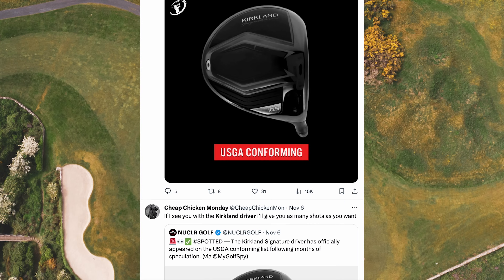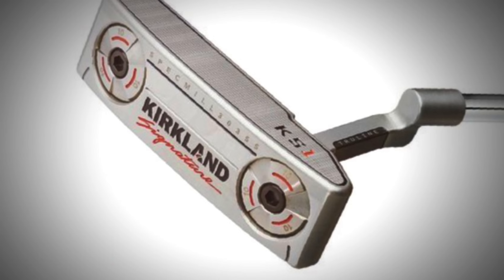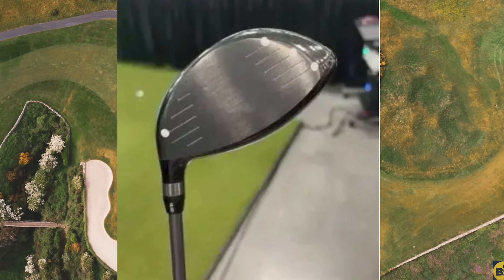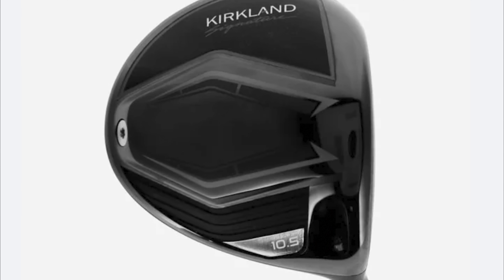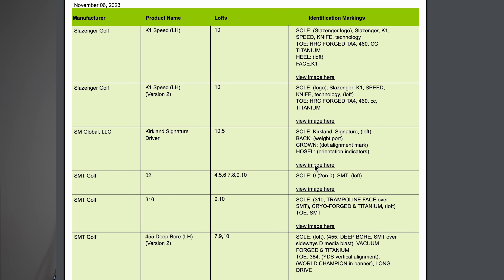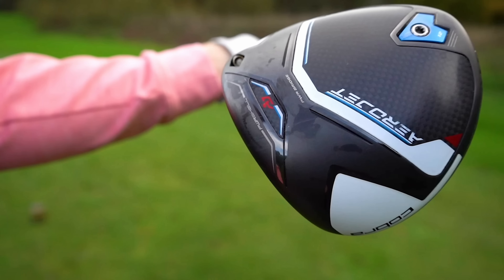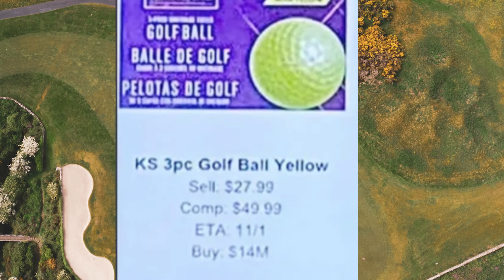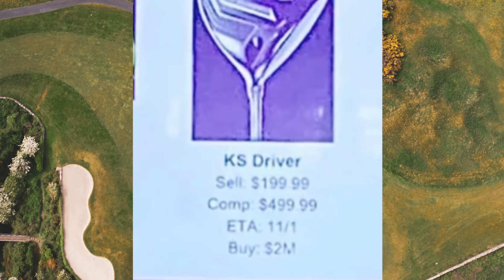The MAJOR SLIP UP in the NEW 2023 COSTCO KIRKLAND DRIVER...(NEW INFO)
This is the MOMENT we are all waiting for! Costco Kirkland Driver leaked!! Now we know that this is HUGE because the Kirkland irons went down a storm, the Kirkland wedges are amazing but the big questions how will the Kirkland drier perform and will it upset the market? he MAJOR SLIP UP NEW 2023 COSTCO KIRKLAND Irons AND DRIVER...

I think that this Kirkland driver could upset the market and if it does it will make the TOP brands like, Taylormade, Callaway, cobra and Titliest question the entire market going forward. This is going to be the best affordable driver on the market? the Kirkland Costco driver could be the most affordable driver on the market. we know the irons are great value for money.  What is the Costco driver like? How does the Kirkland driver perform? How much is the Kirkland driver? he MAJOR SLIP UP NEW 2023 COSTCO KIRKLAND Irons AND DRIVER... cheapo golf clubs, cheap golf clubs vs expensive

The home of the best golf club reviews and course vlogs @HowGoodGolf
VICE GOLF BALLS